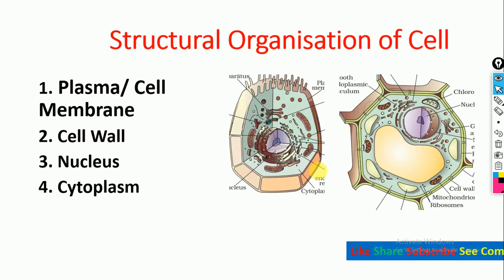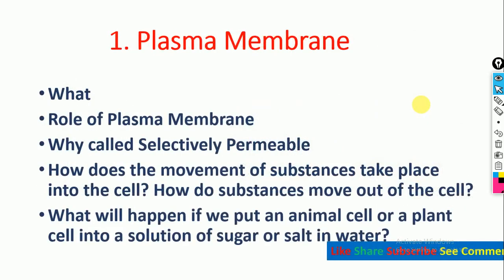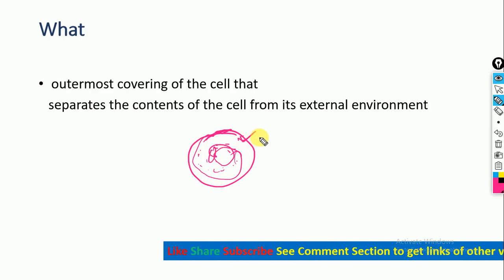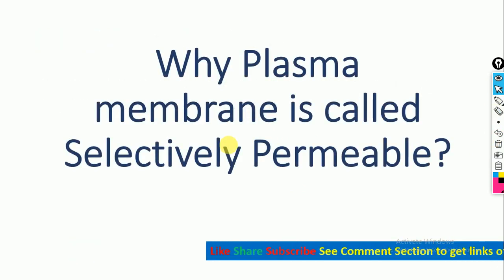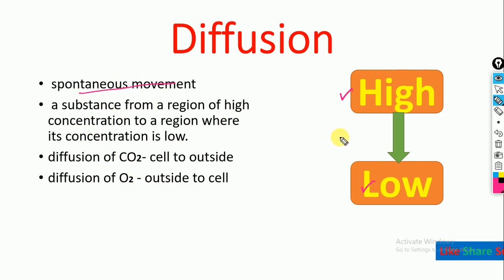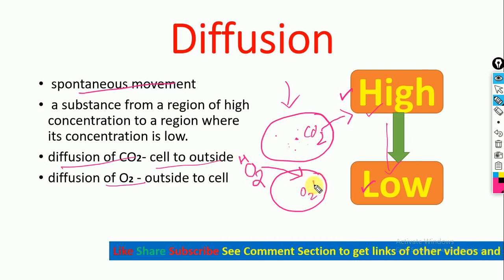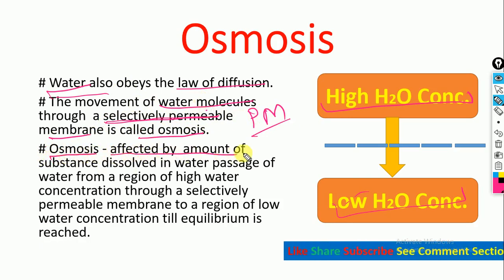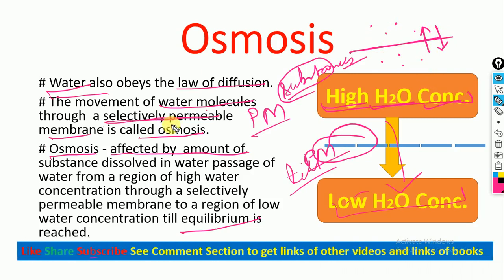Plasma/ cell membrane / Structural organisation of cell/ Fundamental Unit of Life / Class 9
Structural Organisation of Cell- Plasma membrane
Plasma membrane
# what
# role
# selectively Permeable
# diffusion
# osmosis
# How does the movement of substances take place into the cell? How do substances move out of the cell?

What are living things made up of?
Why cell called structural and functional unit of life

# Oswaal CBSE Question Bank Class 9 Science Book Chapterwise & Topicwise Includes Objective Types & MCQ's (For 2021 Exam) Paperback – 1 May 2020
by Oswaal Editorial Board (Author)

# Science for Class 9 Part-3 Biology by Lakhmir Singh (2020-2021 Examination) Paperback – 1 January 2019
by Manjit Kaur Lakhmir singh (Author)

# Science for Class 9 Part-2 Chemistry by Lakhmir Singh (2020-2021 Examination) Paperback – 1 January 2019

#  Oswaal CBSE Question Bank Class 9 Science Book Chapterwise & Topicwise Includes Objective Types & MCQ's (For March 2020 Exam) Paperback – 1 May 2019